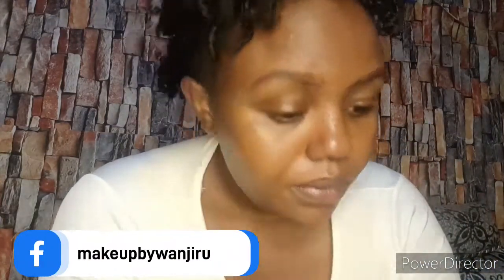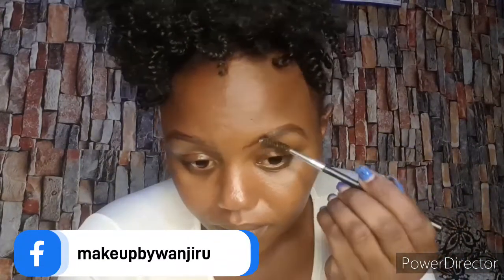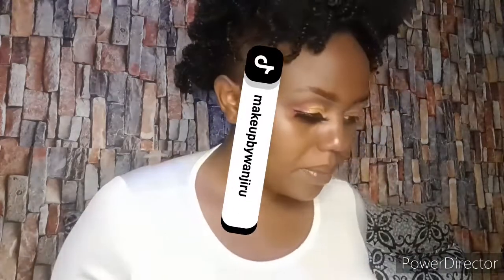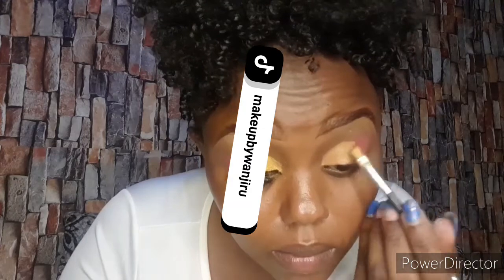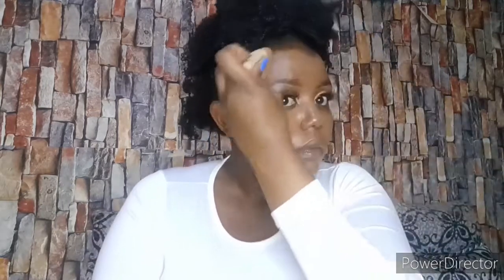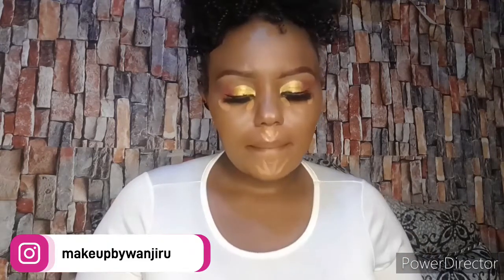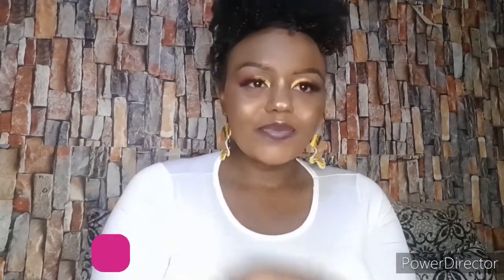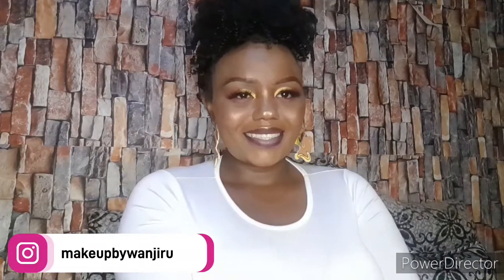HEAT PROOF/HOW TO DO MAKEUP IN HOT WEATHER 🔥 🥵/makeupbywanjiru